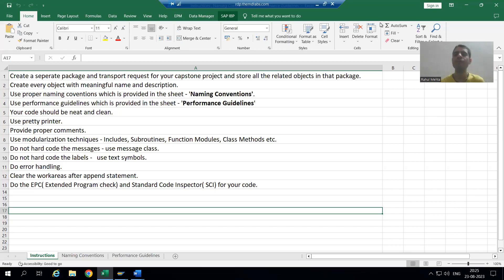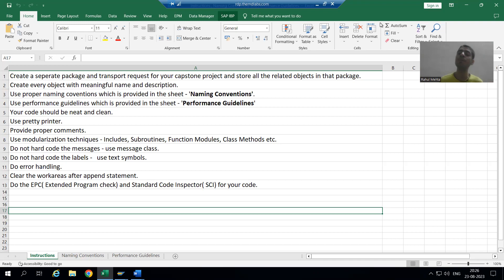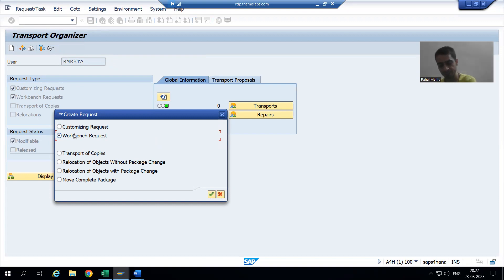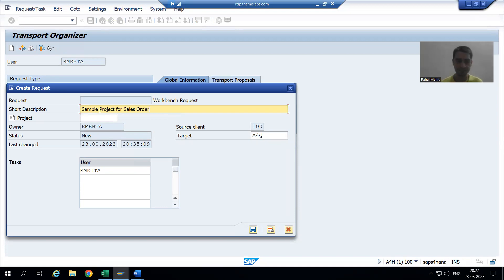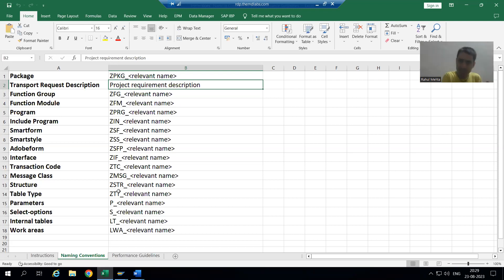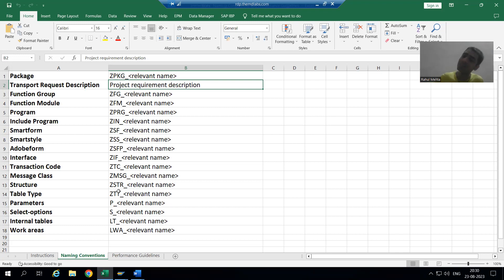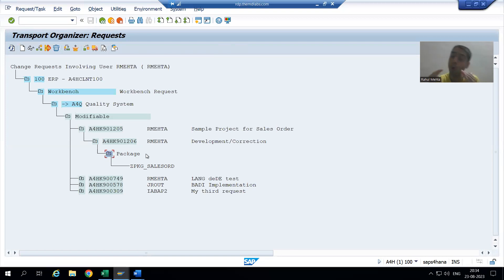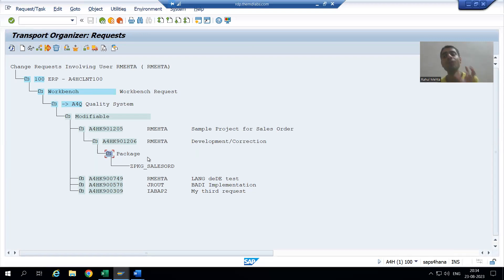6 - Sample Project Case Studies - Sales Order Report Part6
-Creation of Package and Transport Request.
-Creation of Program and 2 Select-Options Has Been Provided as a Part of Selection Screen/Input Screen.